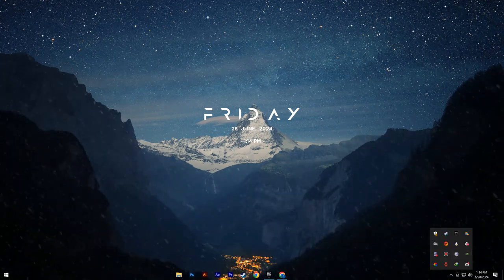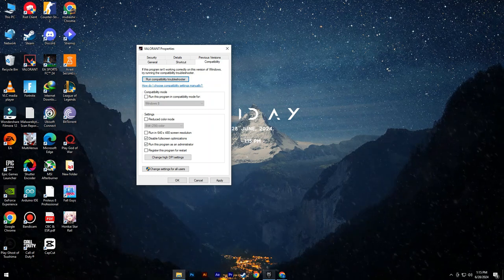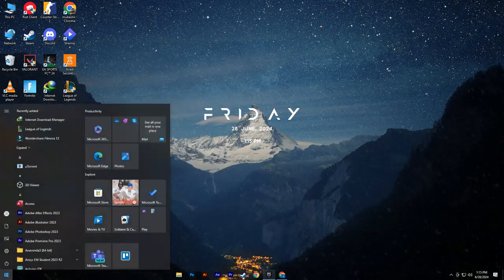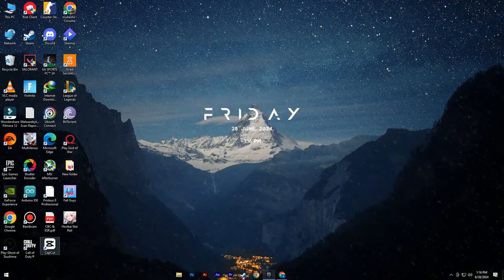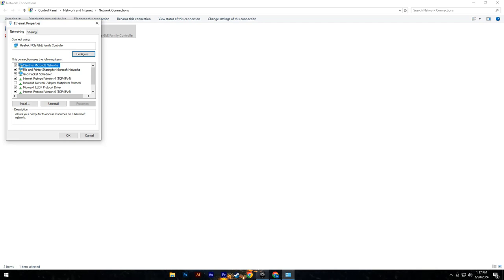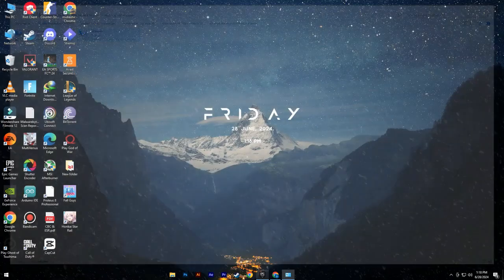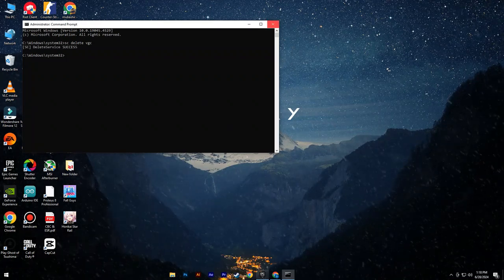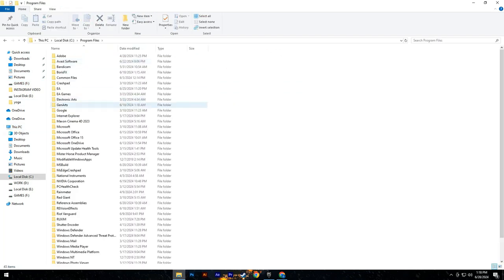How to Fix valorant Stuck on Loading Screen [easy]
Valorant stuck loading? No sweat! This video shows quick fixes: Restart PC & game, check internet, run as admin, or repair game files.